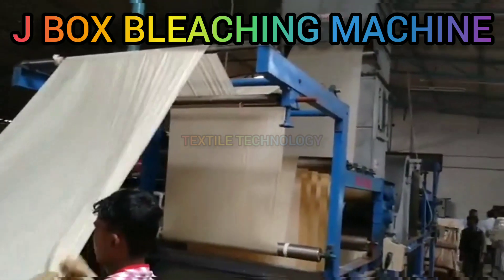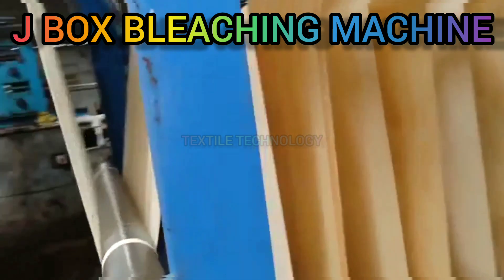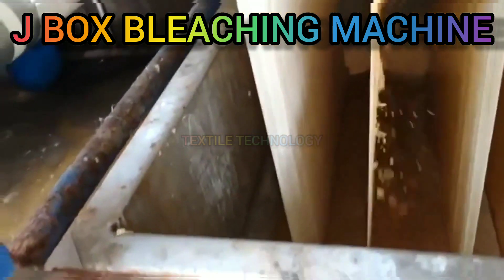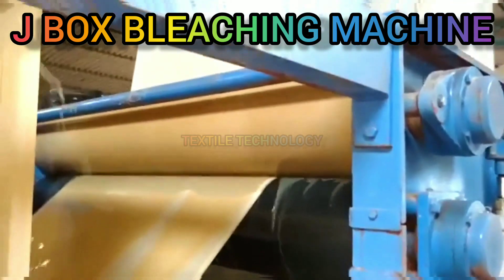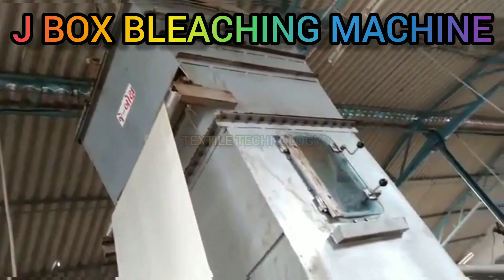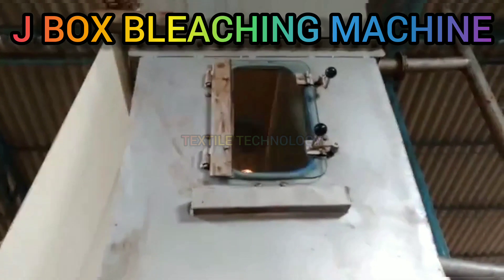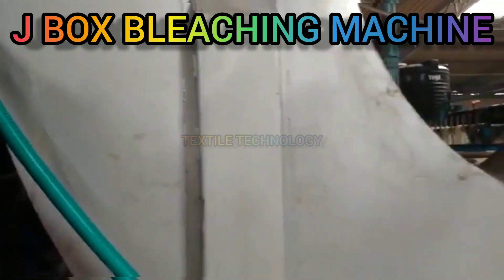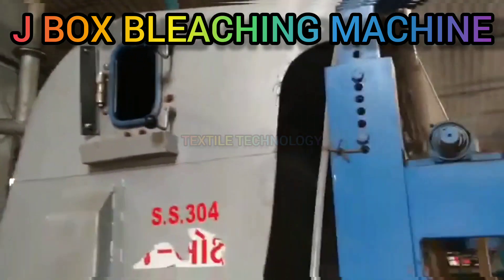J Box Bleaching Machine, J-Box Scouring Process, J Box Dyeing Machine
J-Box: In J-Box solution of caustic soda are kept and the fabric is stored in this solution. Here the temperature is about 100ºC. In J-Box, NaOH react with the impurities present in the fabric and finally removed. Washing unit: The water soluble impurities or products are left on the materials are removed here.
In this video you can know about J Box Bleaching Machine, J-Box Scouring Process, J Box Dyeing Machine